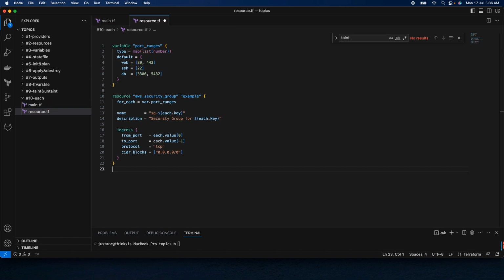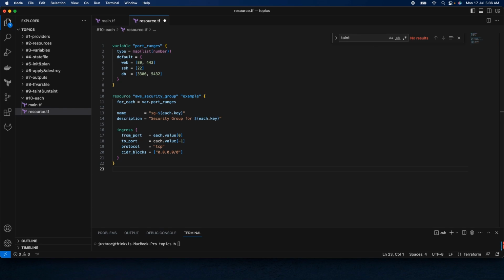Terraform #12 Each expression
Welcome to our comprehensive Terraform tutorial series! In this video, we'll explore the powerful each expression in Terraform, a valuable tool for simplifying resource configuration and managing multiple resources dynamically.
What you'll learn in this Terraform Each Expression Guide:
Introduction to Terraform Each Expression: We'll start by explaining the significance of the each expression and how it enables you to create multiple resources based on a single configuration block.
Using each with Resource Blocks: Explore how to use the each expression within resource blocks to create multiple instances of resources dynamically. This allows you to avoid repetitive code and maintain a clean and concise configuration.
Dynamic Resource Counting: Learn how to leverage the for_each parameter to create a dynamic number of resources based on the elements of a list, map, or set.
Resource Instance Properties with Each: Understand how to access individual resource properties when using the each expression. This gives you fine-grained control over each instance of the resource.
Using Each with Nested Blocks: Discover how to use the each expression with nested blocks, further enhancing the flexibility of your Terraform configuration.
Combining Each with Count and Conditional Expressions: Explore advanced techniques for combining each with the count parameter and conditional expressions, offering even more control over resource creation.
Best Practices for Using Each Expression: Learn about best practices and considerations when using the each expression, including readability, maintainability, and potential pitfalls.
By the end of this guide, you'll have a solid understanding of the each expression in Terraform, enabling you to create dynamic and scalable resource configurations efficiently.